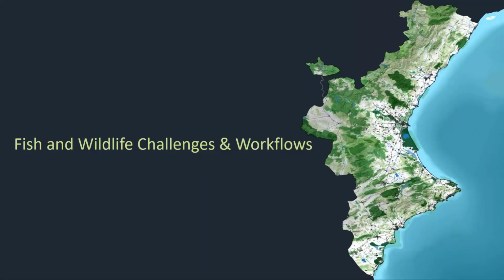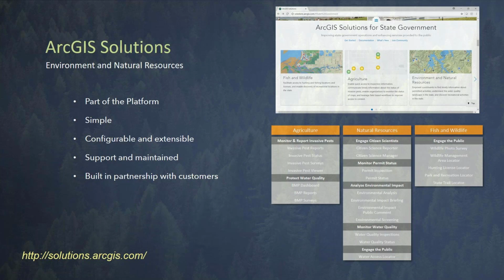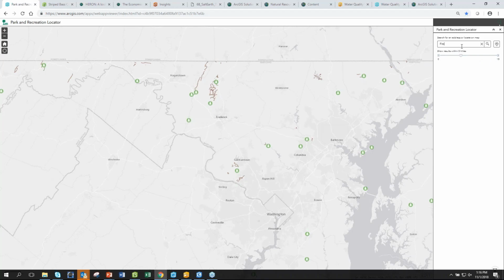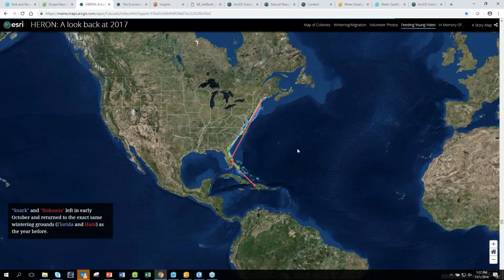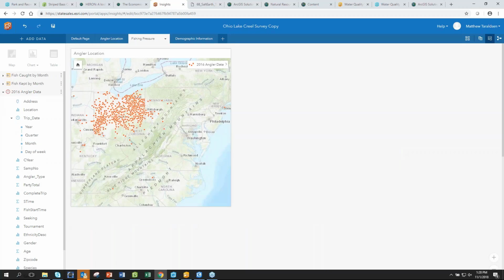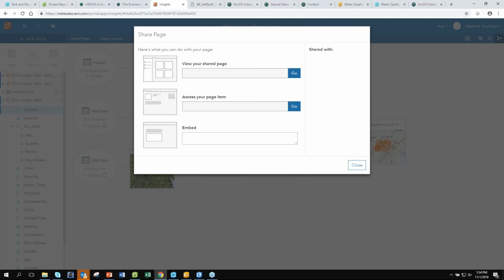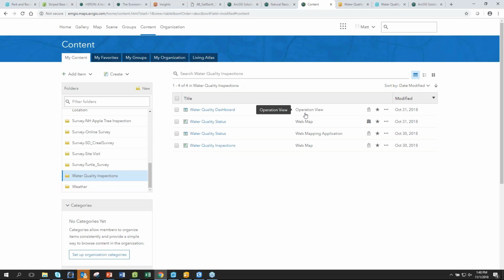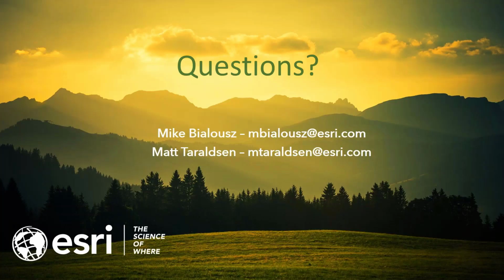Using ArcGIS to Improve Critical Fish and Wildlife Workflows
Learn how ArcGIS enables fish and wildlife agencies to address challenges such as the recruitment, retention, and reactivation of hunters; habitat conservation; critical species management; and engagement with the public through accessing and collecting authoritative field data, monitoring the progress of programs, and meeting external reporting requirements.